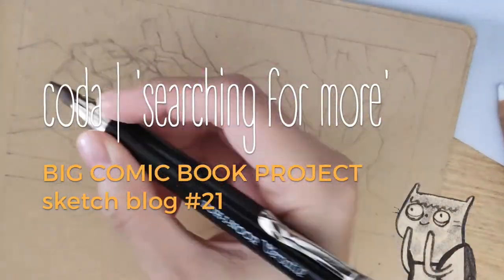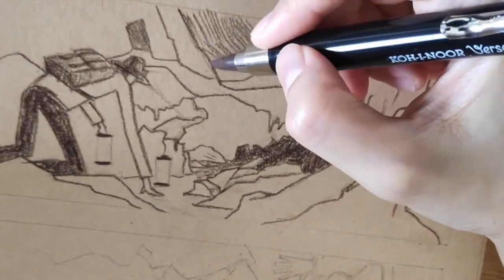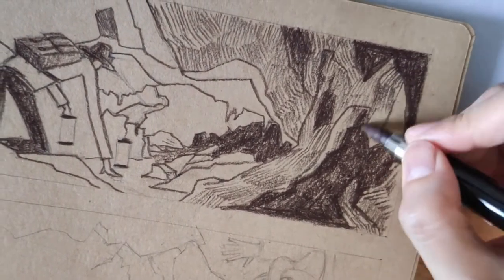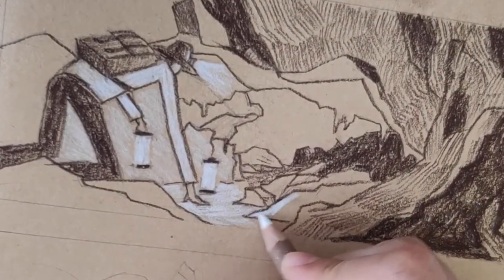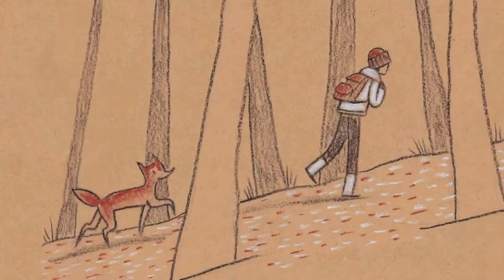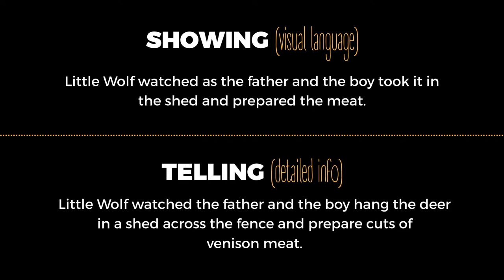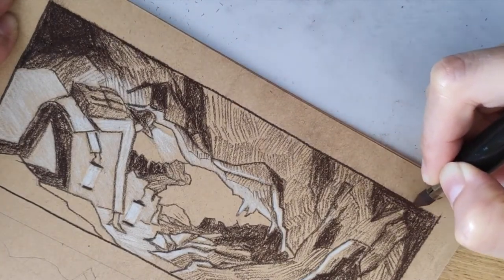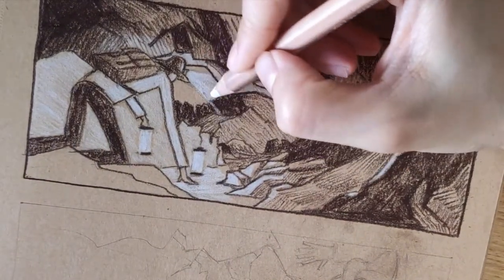Big Comic Book Project | sketch blog #21 (book illustration - coloured pencils)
..the difference between showing and telling..
.and a take away lesson to bring home with the bacon..

Coda | 'searching for more'

Materials used:
• 5.6mm clutch pencil (Koh-i-Noor)
• 5.6mm sepia dark brown graphite (Koh-i-Noor)
• white charcoal pencil (General's)
• white soft pastel pencil (Caran d'Ache)
• 118gsm Kraft Paper Sketchbook (Ooly)